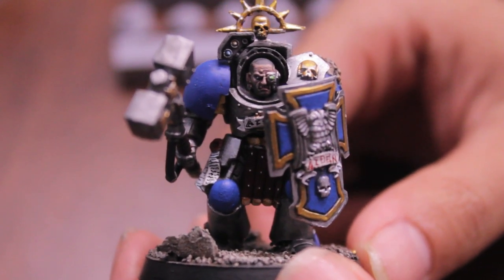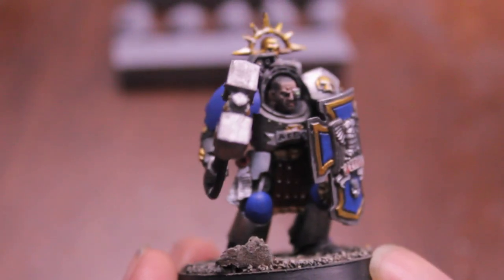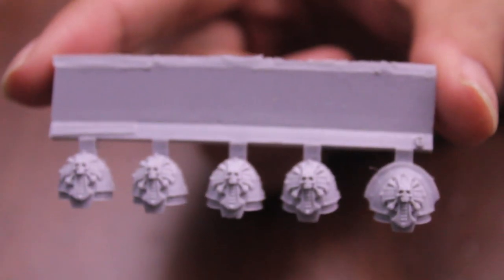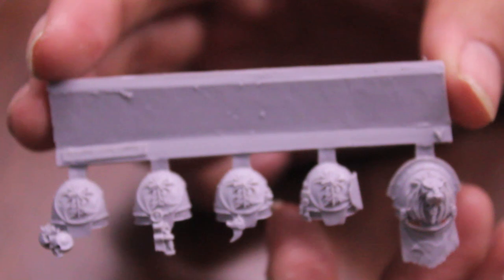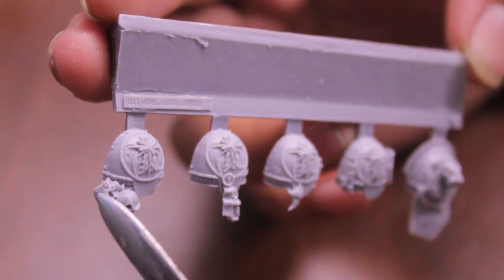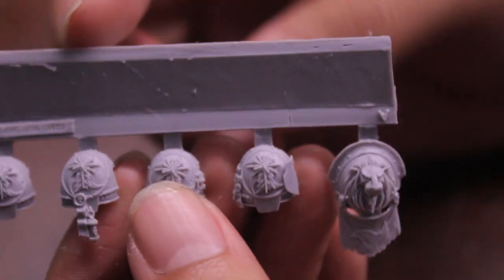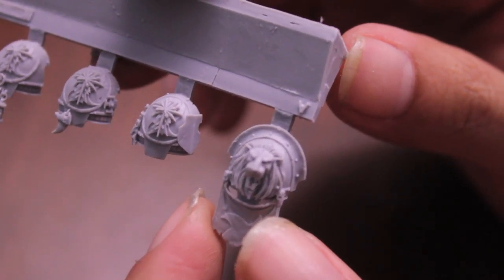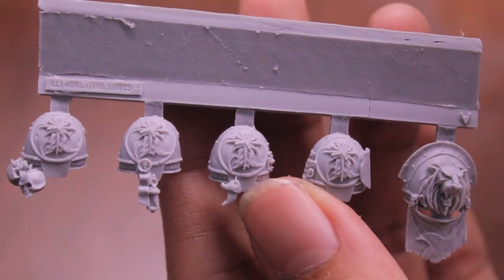Unboxing Forge World Astral Claws Terminator Pads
The first part of my Forge World order came in the mail, and I thought I'd unbox it for you!  It's the set of terminator pads for the Astral Claws Space Marine chapter: five shoulder pads with the insignia and five with the Crux Terminatus.  Hope you enjoy this unboxing video!